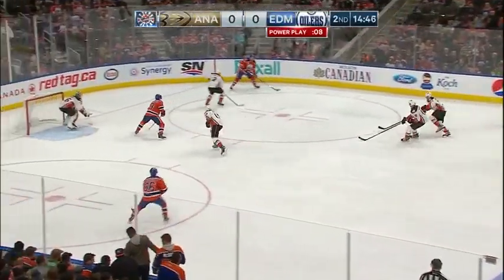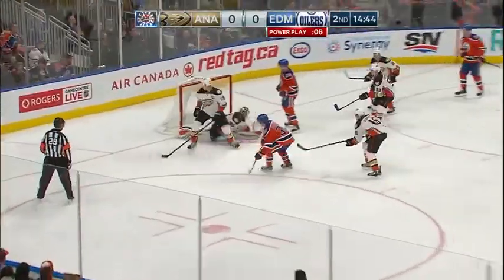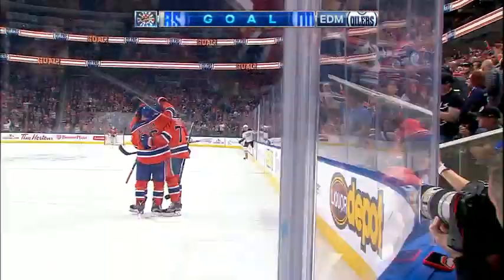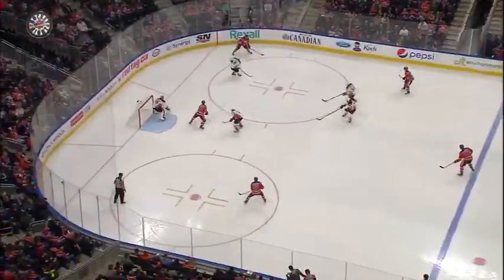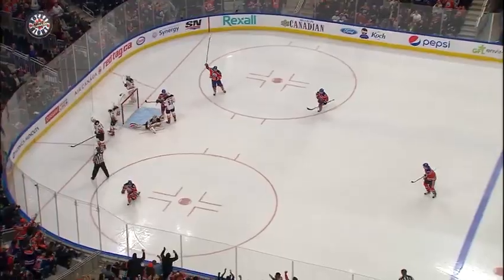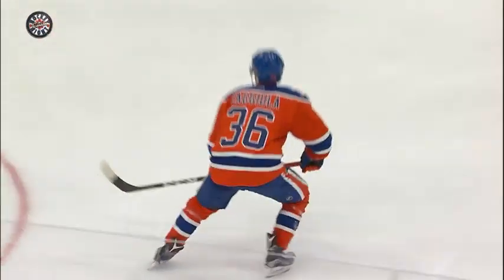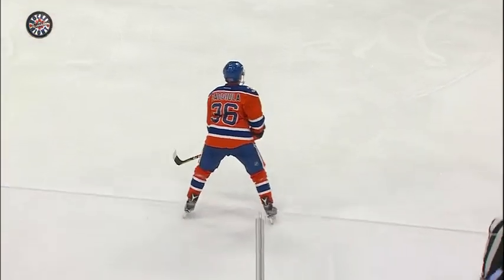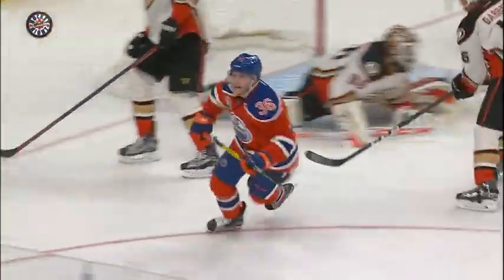Видеообзор Эдмонтон - Анахайм / OILERS VS. DUCKS DECEMBER 3, 2016 HIGHLIGHTS